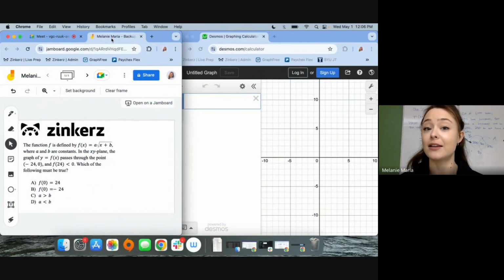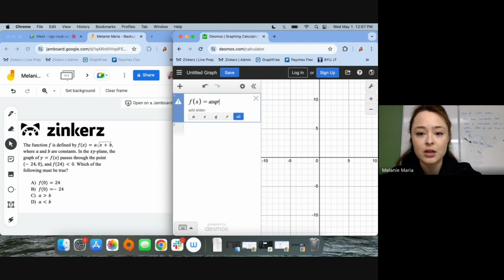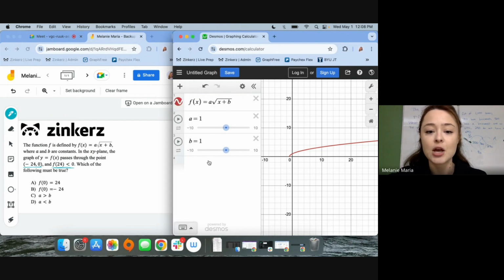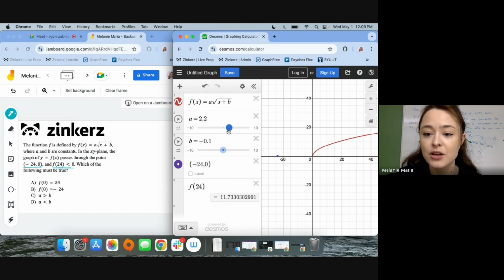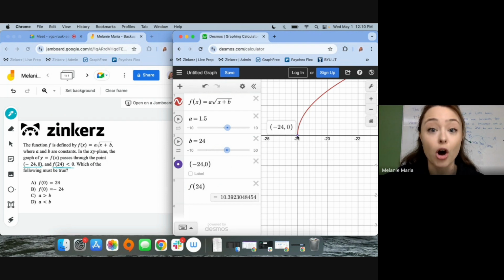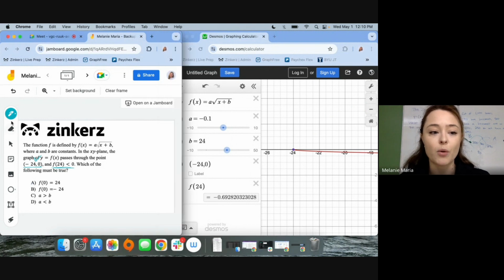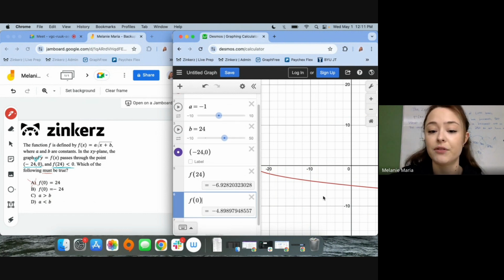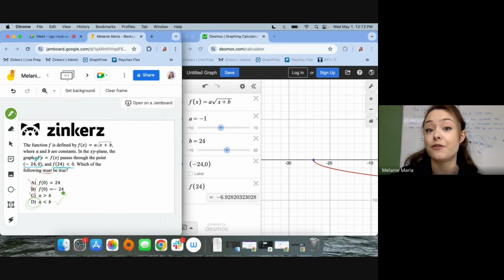Digital SAT® Desmos Hacks: Advanced Functions — 14/05/24